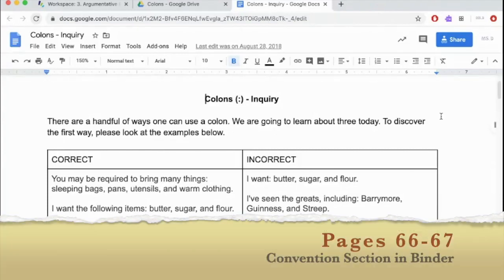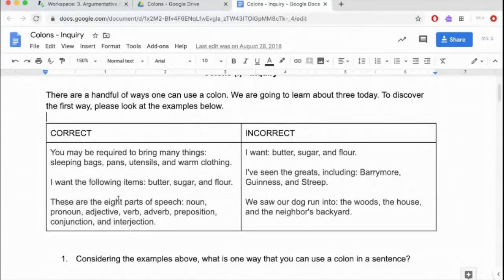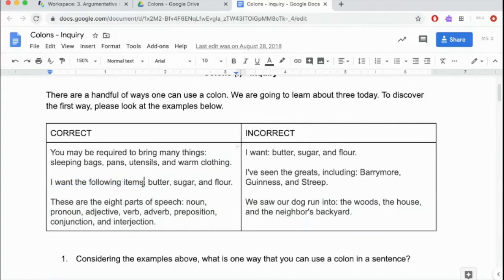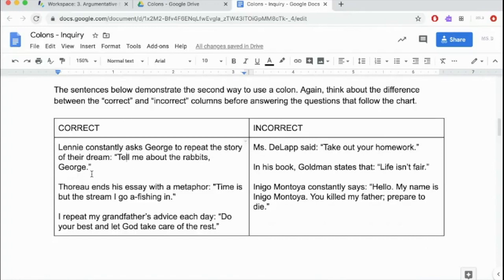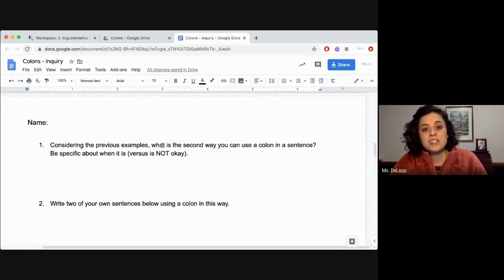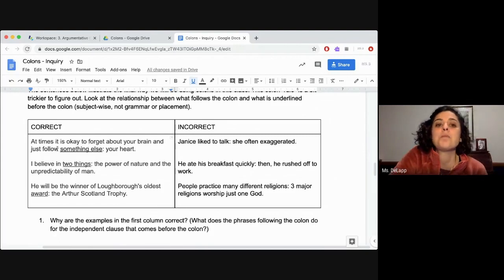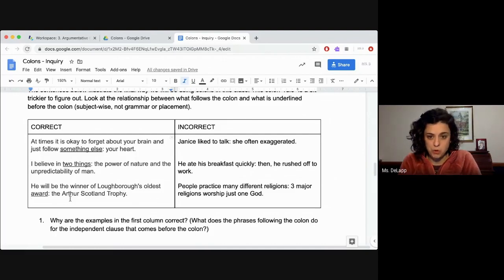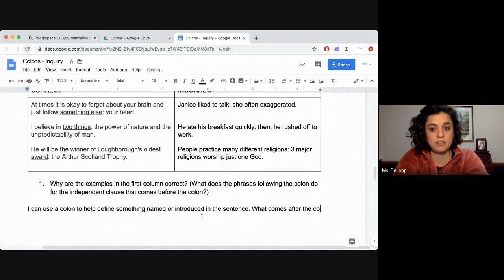4/3/20 7th Grade Grammar